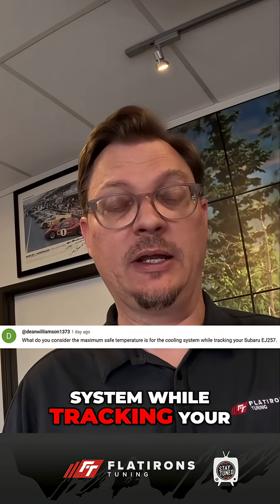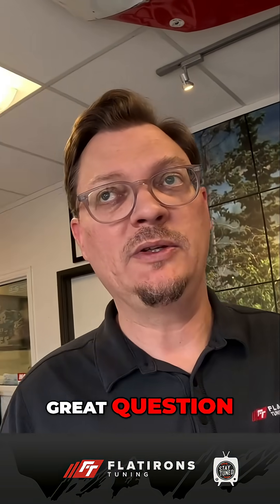Safe Subaru EJ257 Cooling Temps for Track Explained!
Under normal operation, it is pretty easy to tell that your cooling system is working properly.  But when you start to push your car to the limits on track, you may get into some unknown territory, and it is harder to know that the cooling system is still working well.

We had a great question on one of our videos about this, so I wanted to answer it here in the hopes that more people could see the answer!

Thanks @deanwilliamson1373  for the great question!